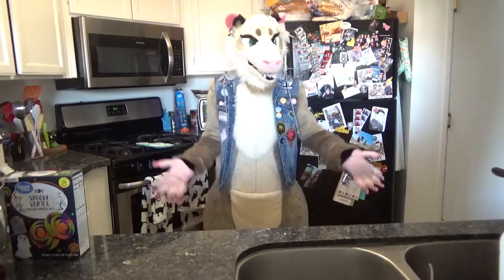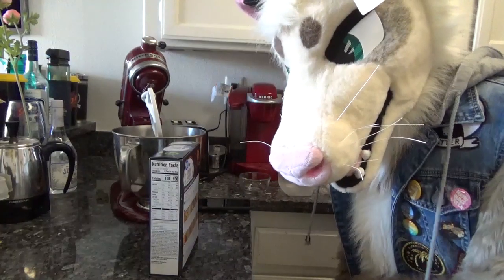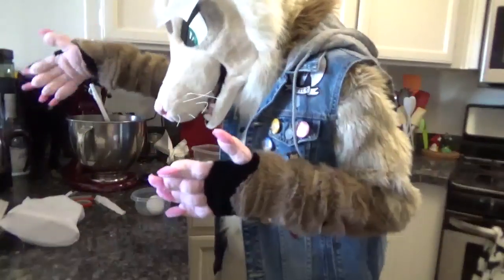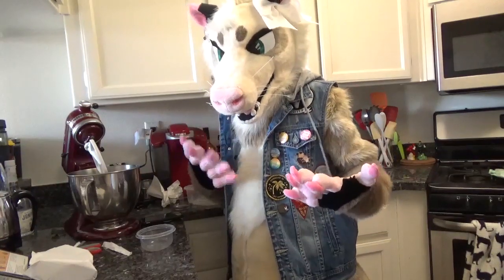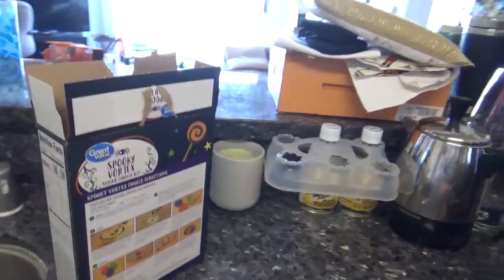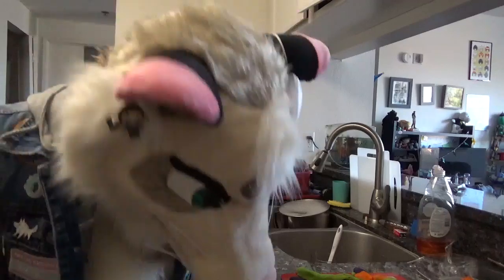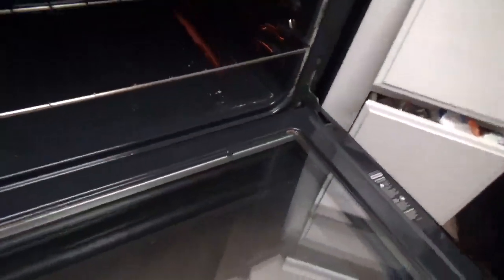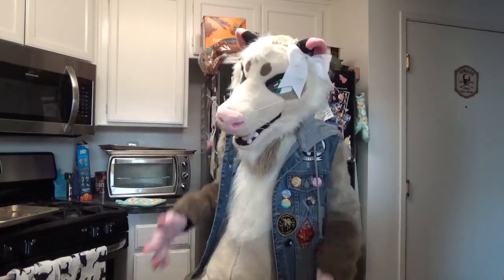Making Cookies Alone in Fursuit ! // Halloween Special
Please enjoy this vid of me attempting to bake by myself while in fursuit. It certainly was an experience. Maybe next time i'll pick a simpler recipe :,)